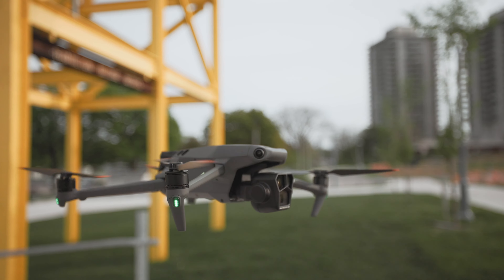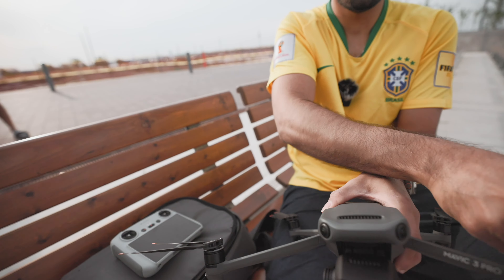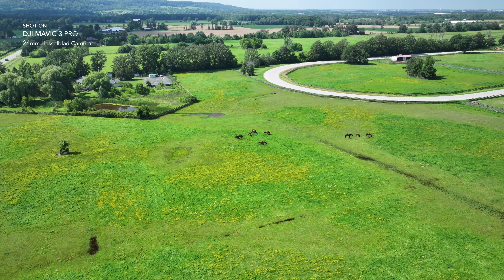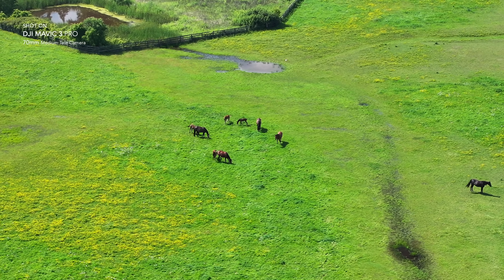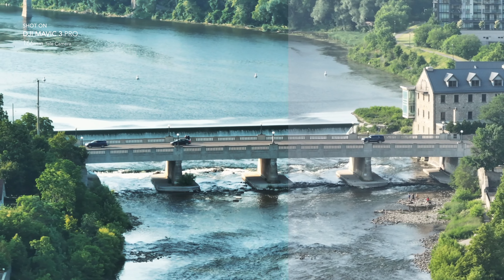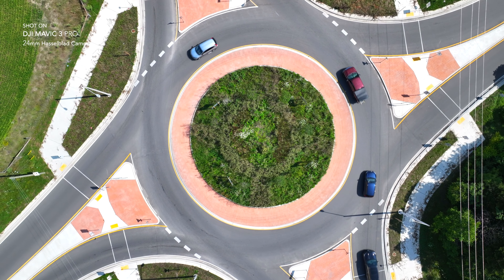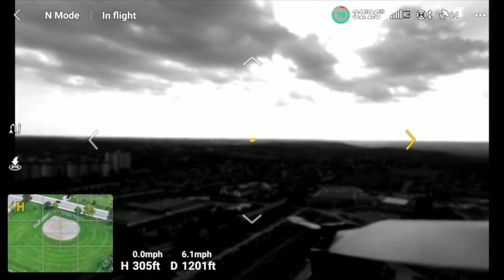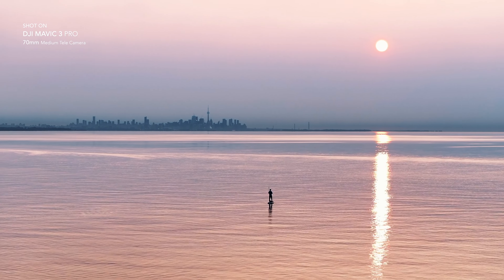DJI Mavic 3 Pro: WATCH BEFORE YOU BUY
In this video, we dive deep into why the DJI Mavic 3 Pro is the best drone on the market right now. Whether you're a professional photographer, videographer, or simply a drone enthusiast, you won't want to miss this short comprehensive review and analysis.  @DJI
Do you agree that the DJI Mavic 3 Pro is the ultimate drone, or do you have a different favorite? Let's discuss!

My Gear
Vlog Tripod
Camera Body

Best beginner drone
Best Beginner FPV
Best foldable drone
GoPro Hero 11 Black

- DJI Mavic 3 Pro review
- Best drone 2023
- Hasselblad camera drone
- Drone comparison
- Professional drone
- Drone photography
- 5.1K drone
- DJI drone
- Drone videography
- Drone flight range
- Obstacle avoidance
- Intelligent flight modes
- Drone build quality
- Drone durability
- DJI Mavic 3 Pro price